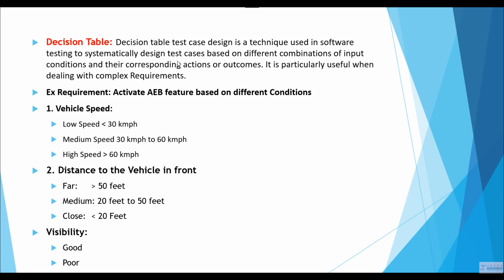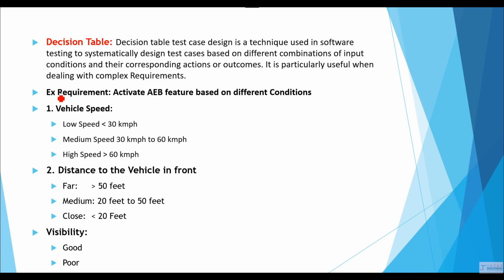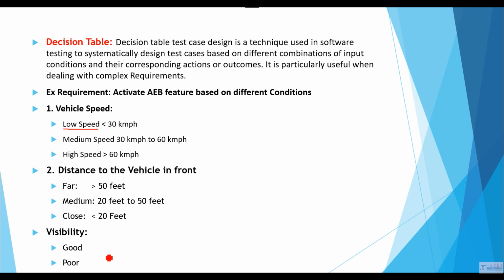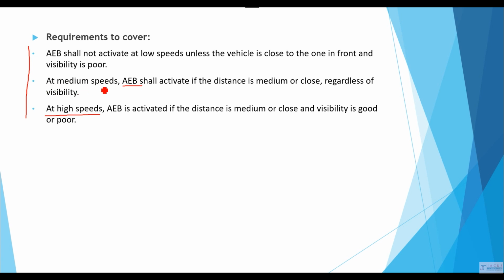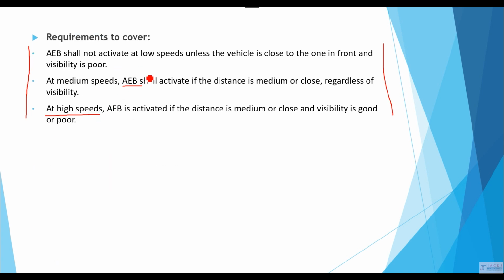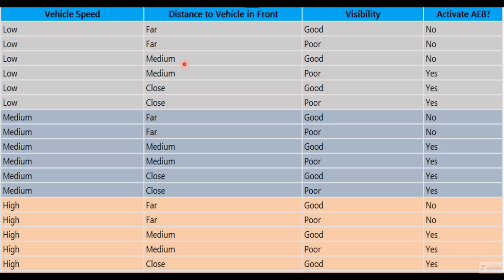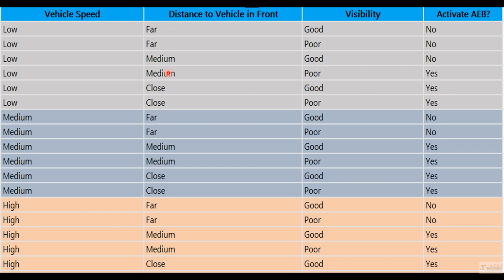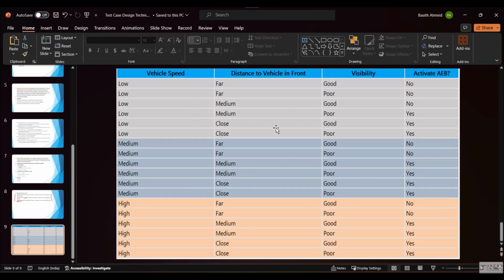Test Case Design Techniques Part 3 || Decision Table || Explain with automotive examples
Complete Understanding of V model System Test Case Design Techniques || Decision Table | Explain with automotive examples

☀ We are pleased to inform you that New Batch of PYTHON is going to start
✍ If you’ve been eager to enhance your coding skills & jump into the world of Python with Automotive Projects ,This is the perfect opportunity for you..!!

☀Registration’s are already going on, Enroll your spot Now..
☀ For Registrations & more info Scan the barcode in video or click on below link